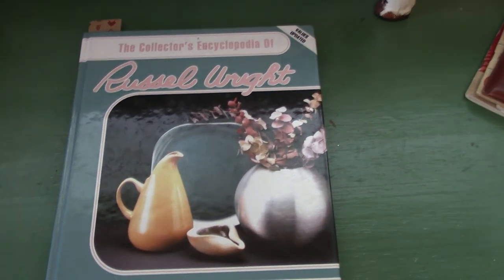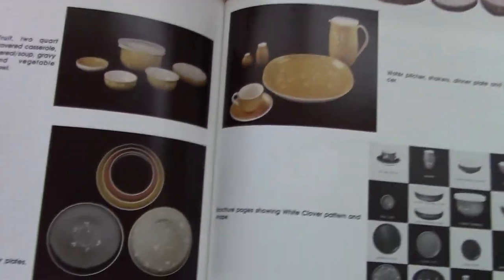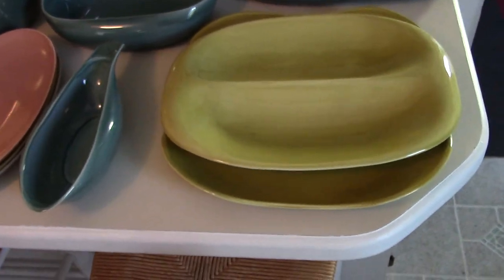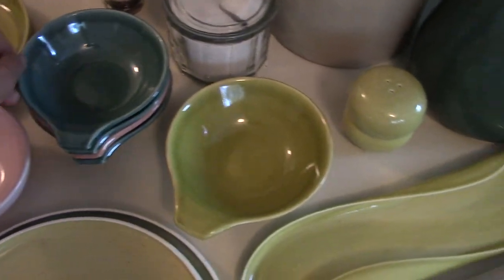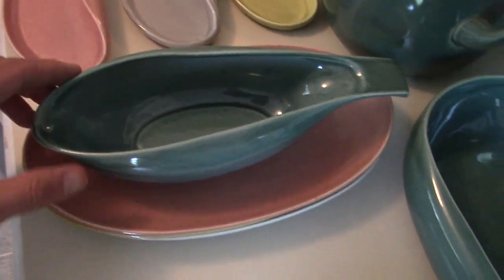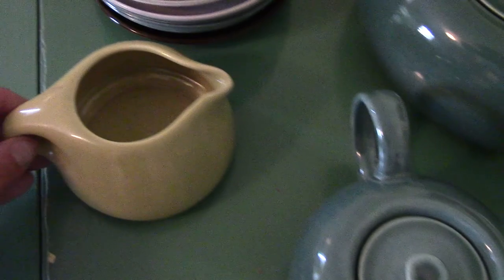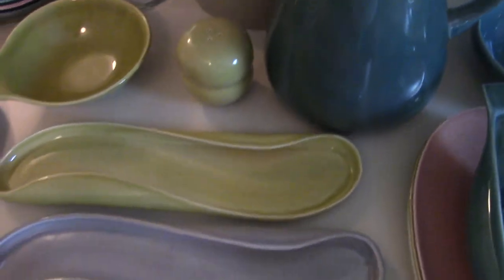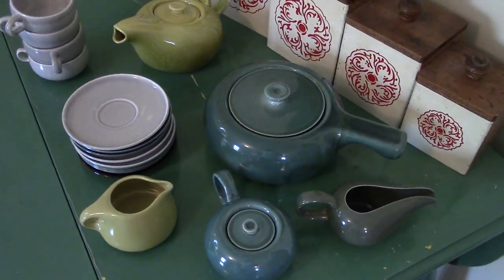Vintage Russel Wright Dishware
We are having a dinner party tonight and decided to use some of the Russel Wright dishware my Aunt had given me. It's mostly from the 1940's to 1960's I believe. There were numerous lines that were made and this is just some of them I have. I hope to do a better overview later but figured this would be a good start.